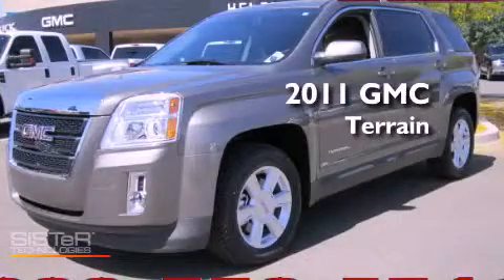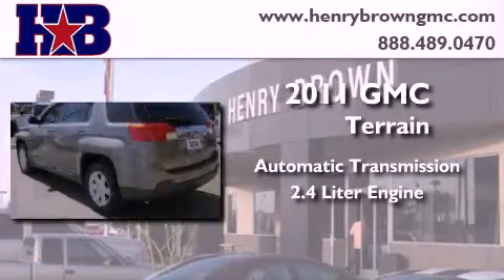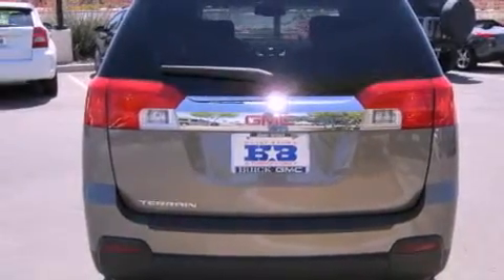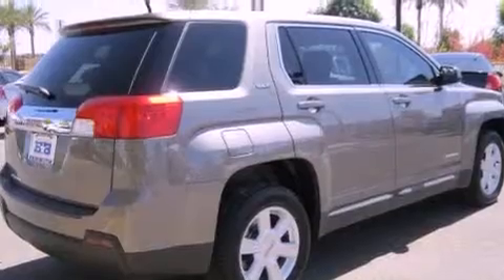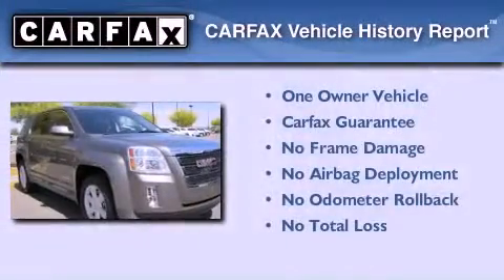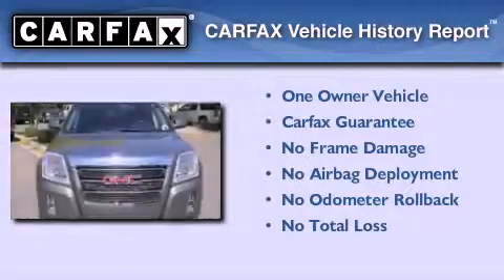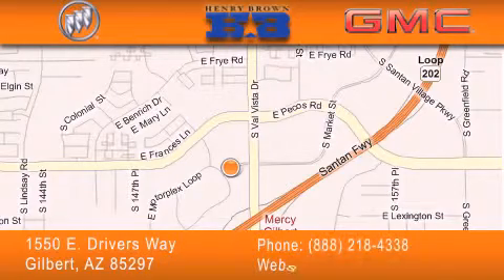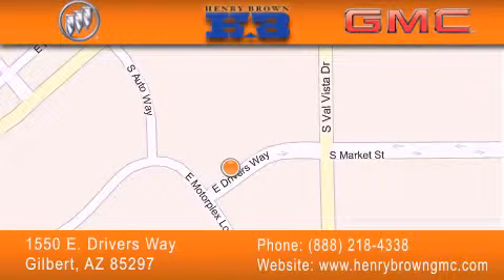2011 GMC Terrain Chandler AZ Henry Brown GMC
Year : 2011
 Make : GMC
 Model : Terrain
 Engine : 2.4L
 Trans . : Automatic
 Exterior : Brown
 Miles : 7,099
 Interior : Black
 Stock : 2T586A

 1550 E. Drivers Way